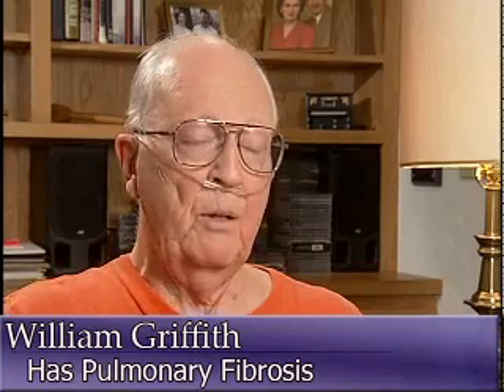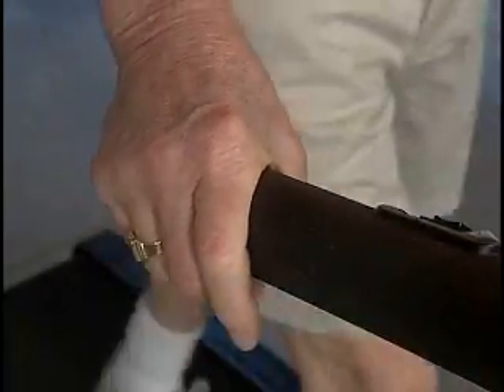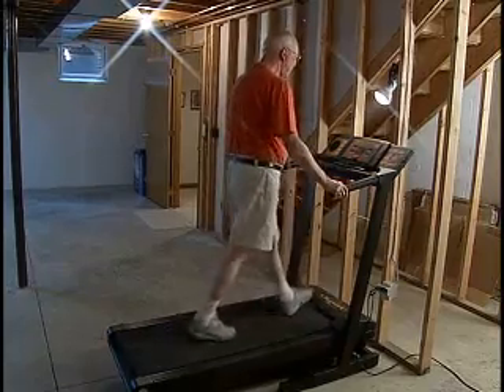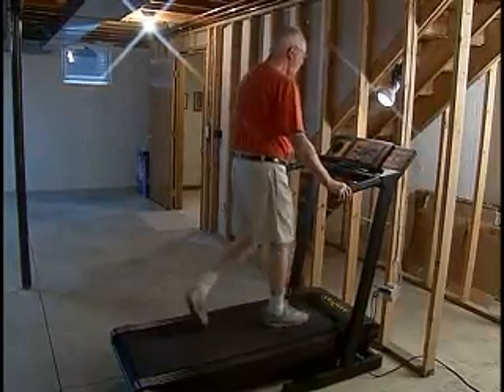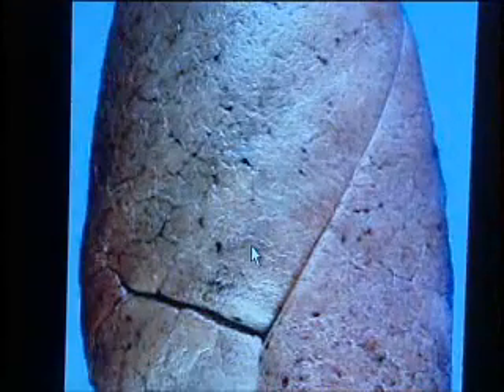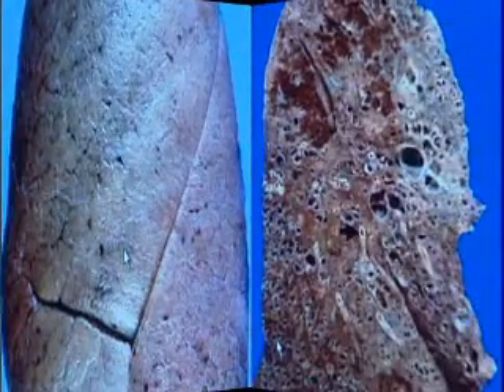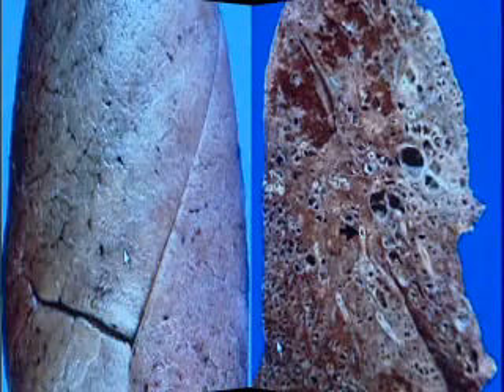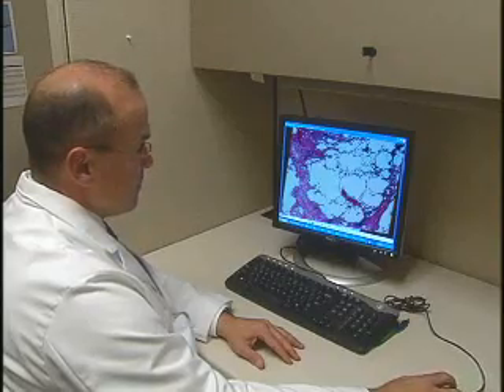Scientists Discover Clue in Mysterious Lung Disease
Pulmonary fibrosis affects more than 5 million people world-wide, yet it remains a mysterious and incurable disease.  A recent discovery could someday change that.  Researchers have uncovered a clue as to how this devastating lung disease is formed.